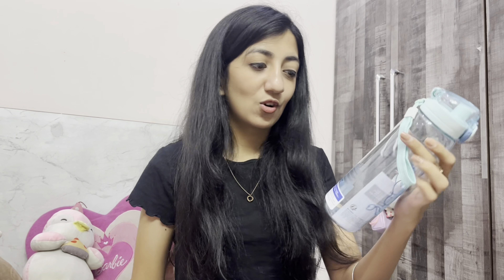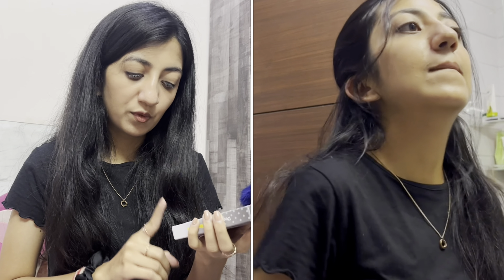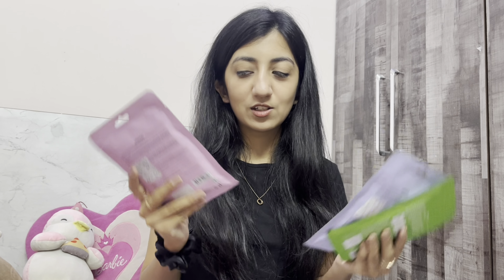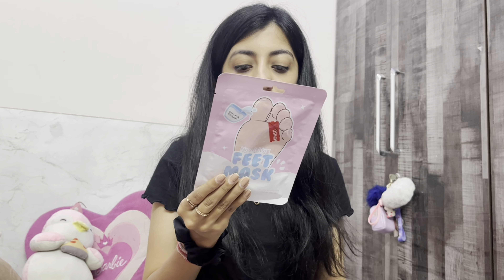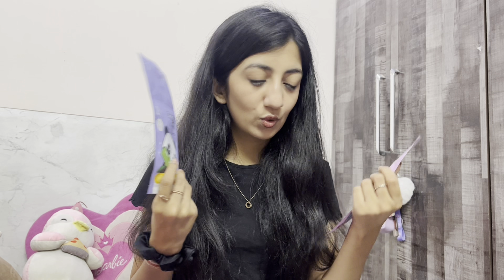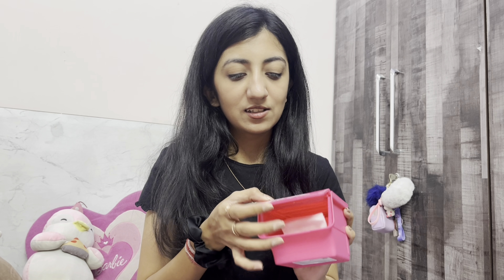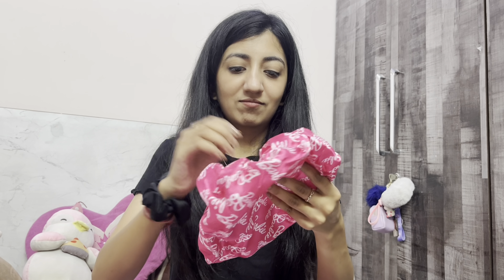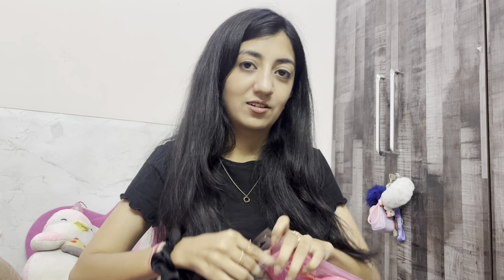Miniso Haul | Barbie X Miniso Collection | New Collection under 300 | Aarushi Goswami